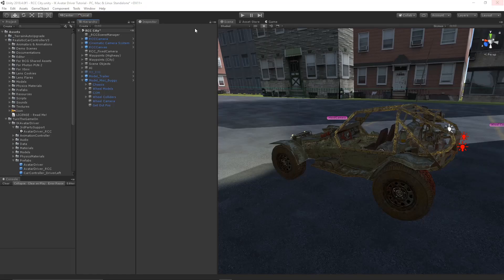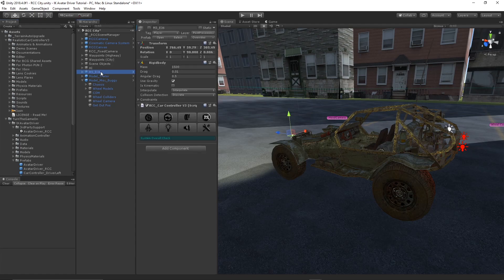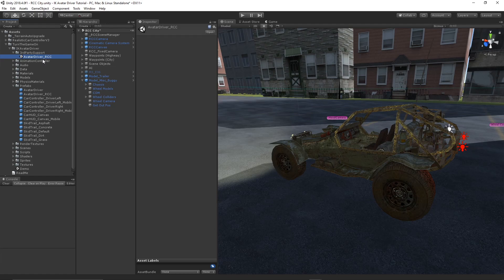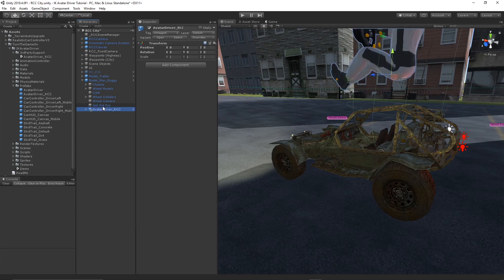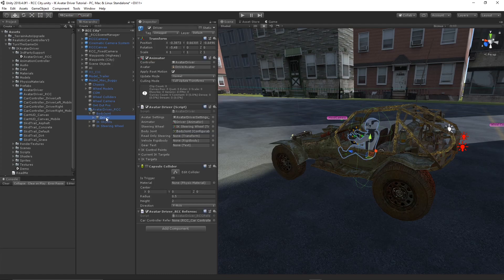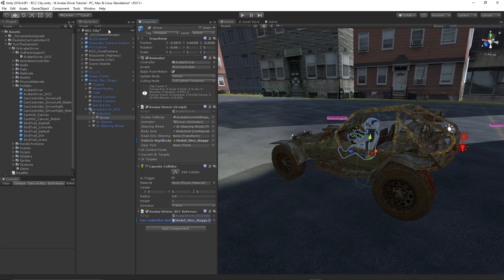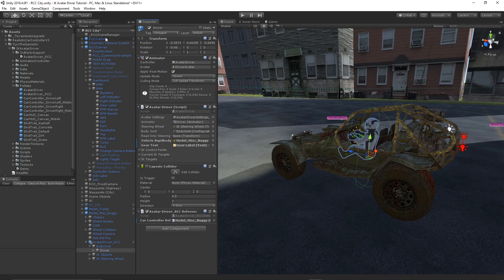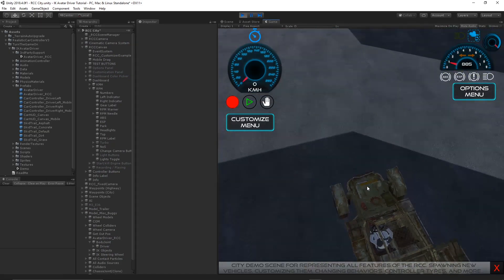Unity IK Avatar Driver with RCC - Realistic Car Controller Tutorial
Don't let your cars drive empty!

IK Avatar Driver is an arcade style car controller with a procedurally animated inverse kinematics avatar driver, you can customize it with your own car and humanoid-character models. The avatar is modular and can be used with Simple Traffic System, Edy’s Vehicle Physics, NWH Vehicle Physics and Realistic Car Controller.

Key Car Controller Features:
• Mobile ready prefab (drag & drop)
• Look-back camera
• Driver-helmet camera
• Automatic or manual transmission
• Left & right side driver prefabs
• Rear & side view mirrors
• Nitro
• Quick prefab configuration for new car models

Key Avatar Features:
• Use any Humanoid Avatar model
• Driver works on left or right side of car
• Procedural animations include: steer, look in steer direction, shift, apply foot brake, gas and shift pedal
• Works with Simple Traffic System
• Works with Edy’s Vehicle Physics
• Works with NWH Vehicle Physics
• Works with Realistic Car Controller